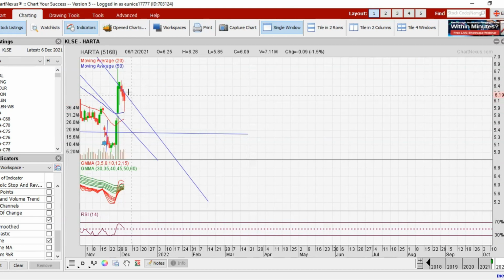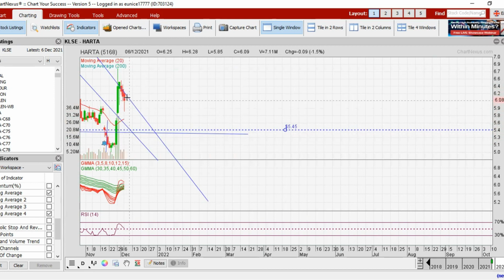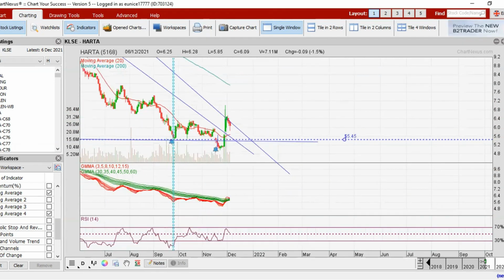Candlestick Chart Patterns Live Classes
Pauline Yong is a licensed financial planner.

After payment please send your name and address to 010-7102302